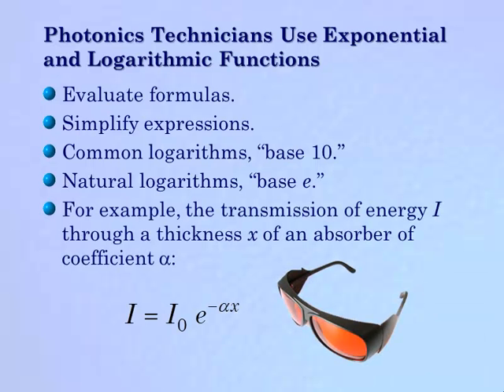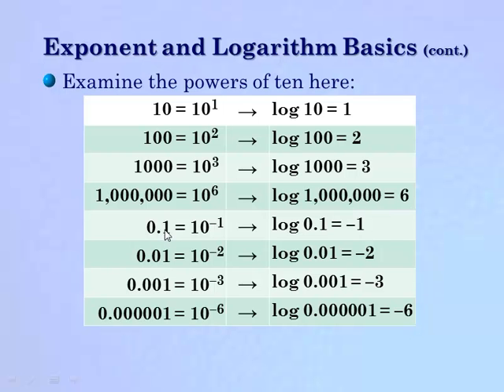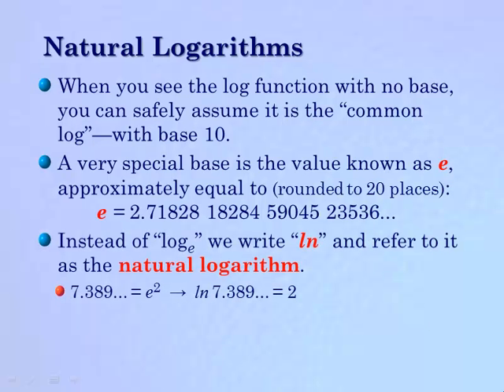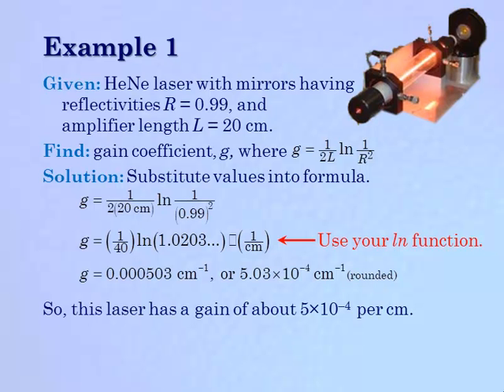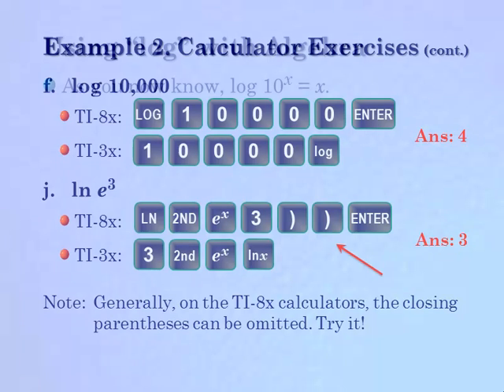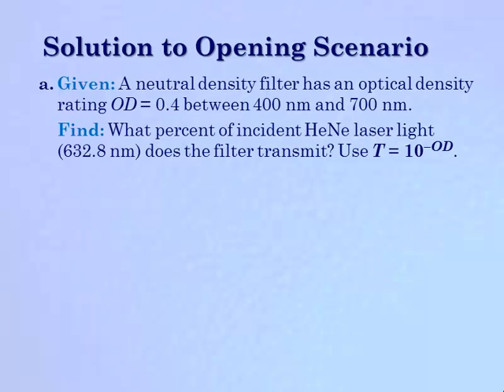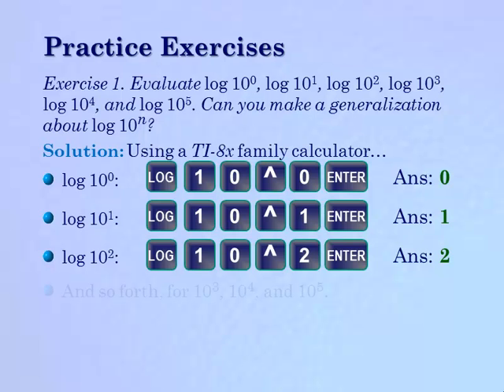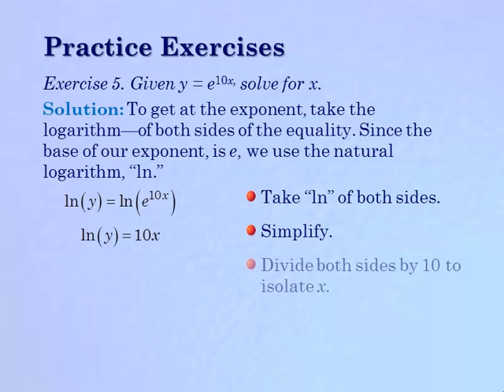Intro to Photonics Video 6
1. Simplify problems involving natural and common logarithms.

2. Convert exponential equations to logarithmic equations.